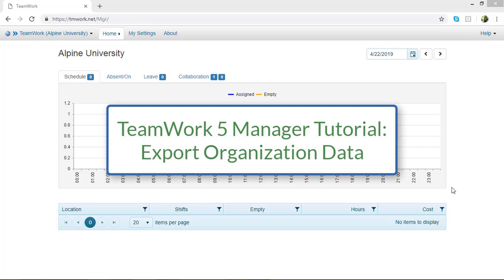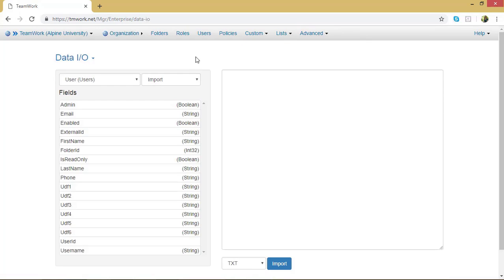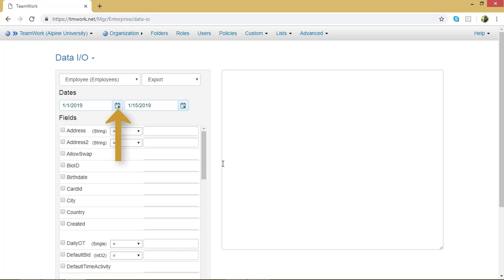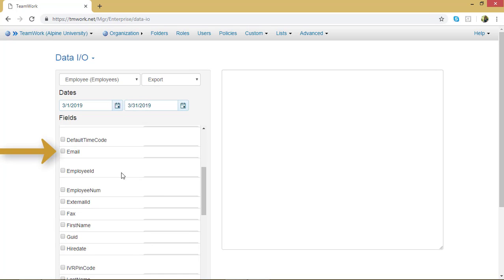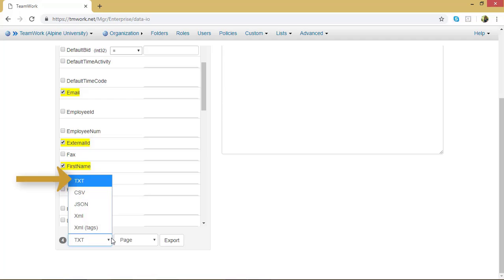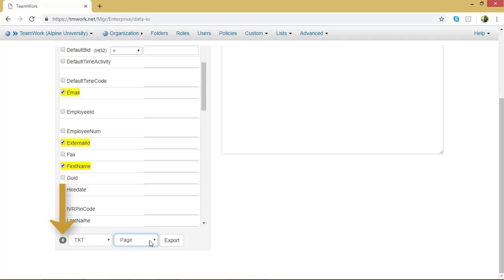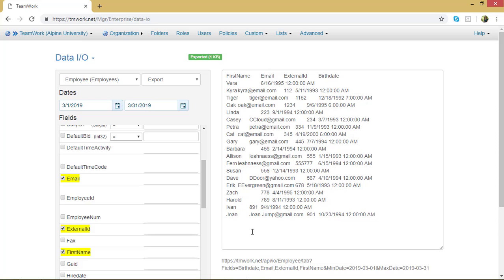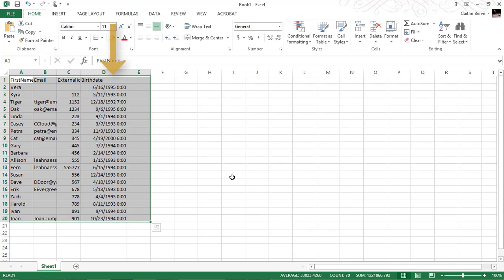TeamWork 5 Manager Tutorial: How to Export Organization Data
Sometimes you need to get information out of TeamWork 5. Learn how to export organization data by following the steps in this video.